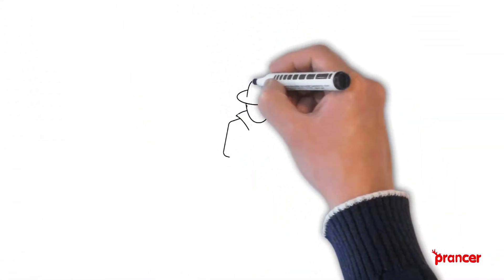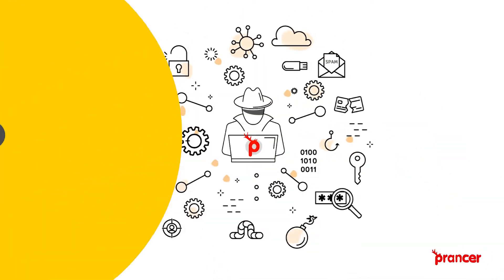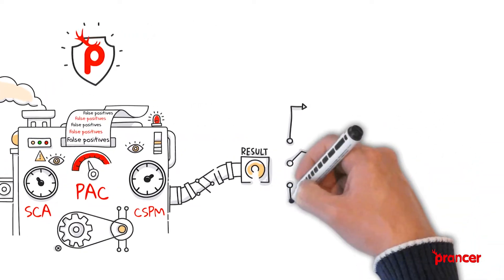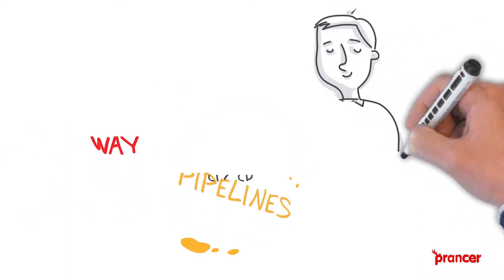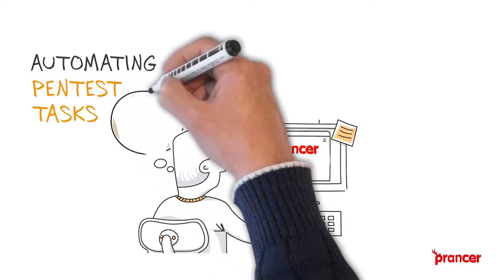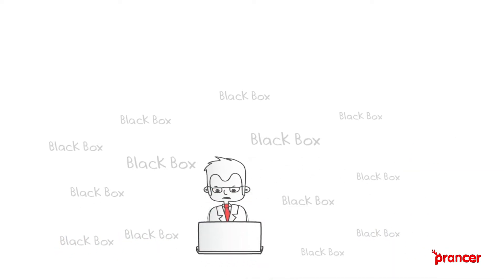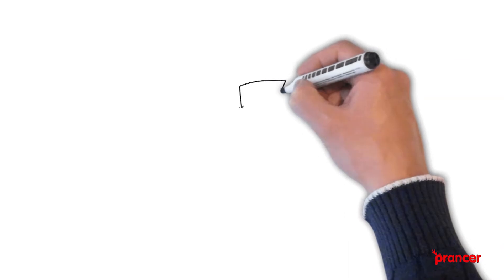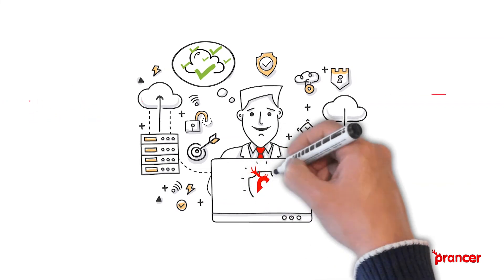Prancer Penetration Testing as Code Framework (PAC)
Modern and agile companies are increasingly adopting a “cloud-first” strategy. This requires advanced security tools to ensure the secure integration of applications into an ever-changing landscape.

The majority of the time, vulnerability and penetration testing (VAP) is a manual operation performed at the end. It lacks the repeatability and process hygiene associated with SDLC. In the CI/CD world, the existence of a manual security testing procedure creates significant operational inefficiencies.

Prancer has developed an automated pentest solution that uses its patented technology to model actual attack behaviors as code. This new technology offers earlier detection than manual penetration tests and more accurate results in less time! It provides risk-based insights into vulnerabilities and threats so companies can take action before it’s too late.

Built on top of Prancer’s CSPM and static code analysis engine, PAC extensively reduces security analysts’ time on false positives by co-relating actual vulnerability findings with cloud configuration settings in real-time. The Cyber Budgets are reduced significantly since PAC can detect potential risks more efficiently than humans ever would! This helps minimize duplication efforts across a wide range of native & third-party tools for cloud security products to make it easier than ever before to get accurate information about your organization’s risk exposure via automation.

Prancer delivers PAC in a serverless way and seamlessly integrates with your CI / CD pipelines to pentest your applications at the development time, shifting left the offensive security. PAC empowers App Dev teams to validate their application’s attack surface which is critical for effective risk management. PAC also reduces the Pentest time significantly, automating Pentest tasks and enabling Pentesters to focus on higher-value activities. This brings together application development and security into one process, to ensure the secure delivery of cloud applications.

PAC uses prancer’s CSPM engine to auto-learn the application and service endpoints hosted in your cloud networks. PAC seamlessly runs authenticated and unauthenticated testing out of the box from trusted or untrusted networks. PAC provides custom capabilities for injecting custom threats vectors into code to test both Whitebox and BlackBox scenarios giving you a fully rounded Pentesting experience.

PAC codifies and validates your cloud resources against the zero-day vulnerabilities and latest cyber security threats in real-time to build an attack-ready cloud. PAC accelerates Pentesting to provide actionable Pentest Reports within minutes of the Pentest finish instead of weeks or months. PAC is an essential part of Prancer’s Shift Left strategy and Security as Code offerings.